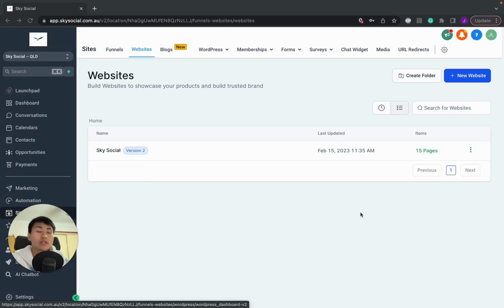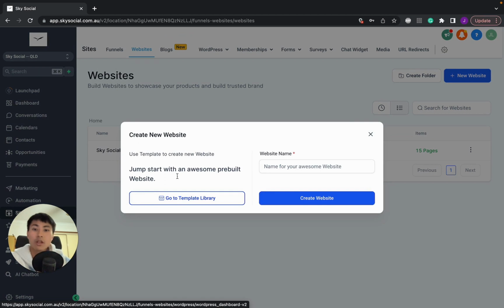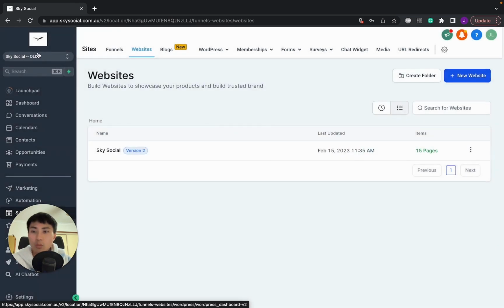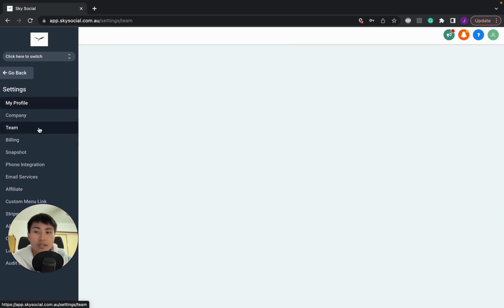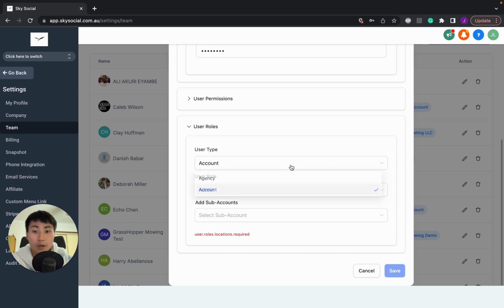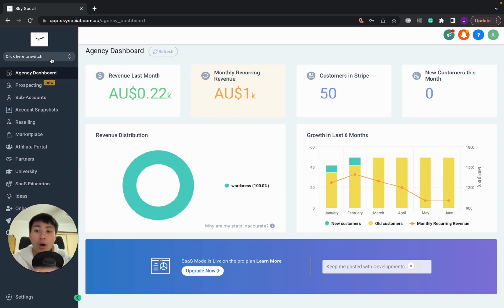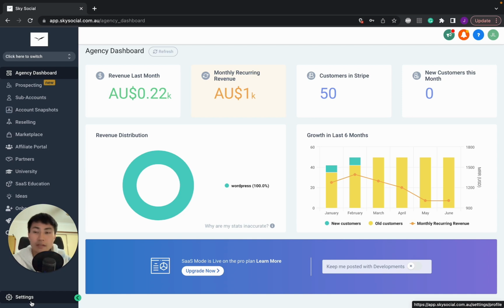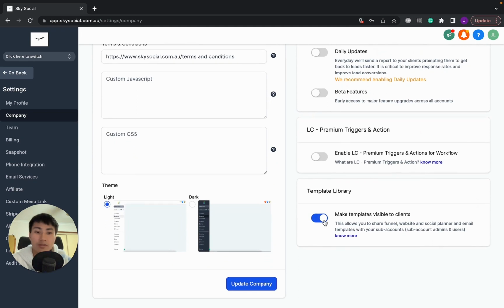How To Give Website/Funnel Template Access In GoHighLevel (Without Giving Agency Admin Access!)